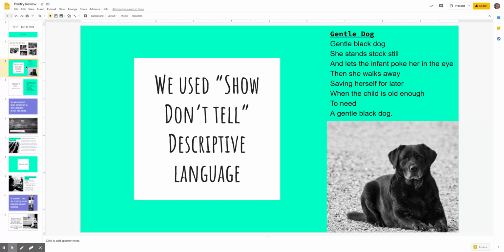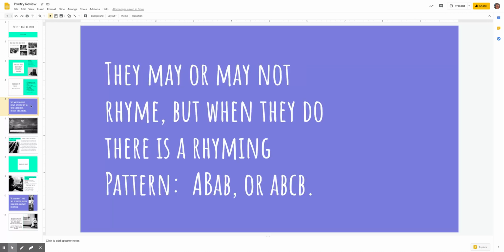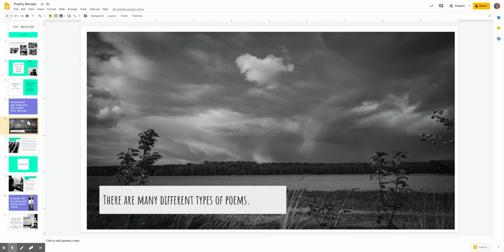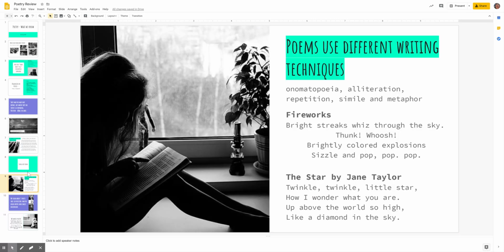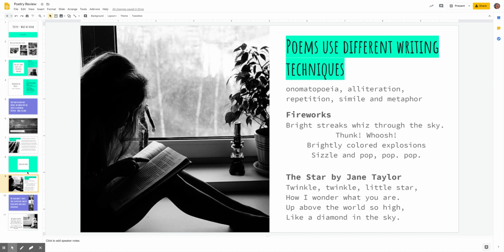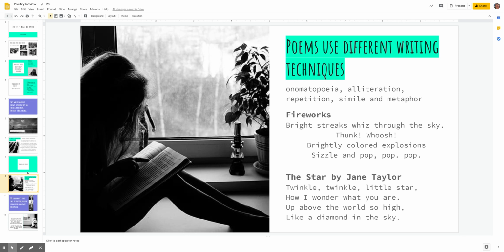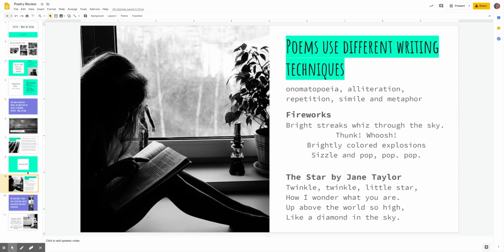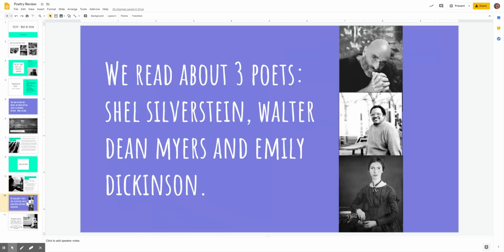Poetry Review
4th grade Unit review of poetry